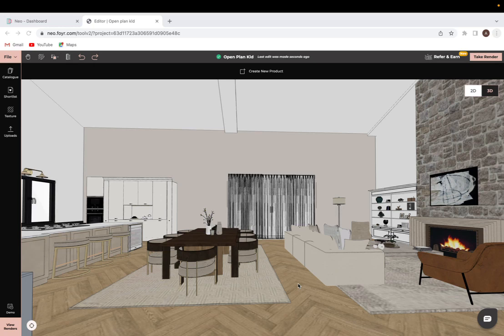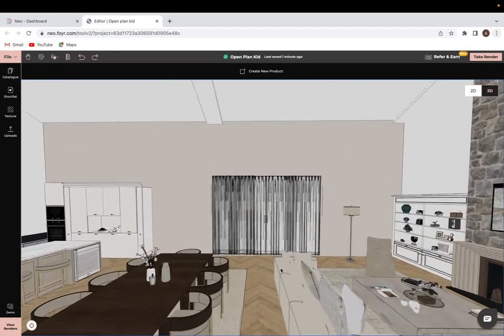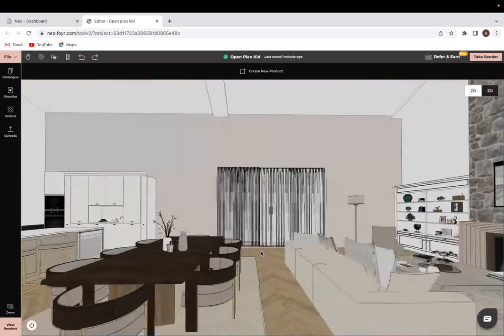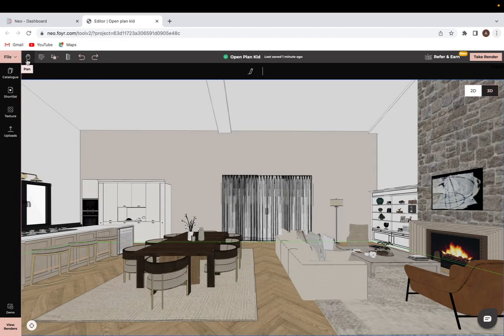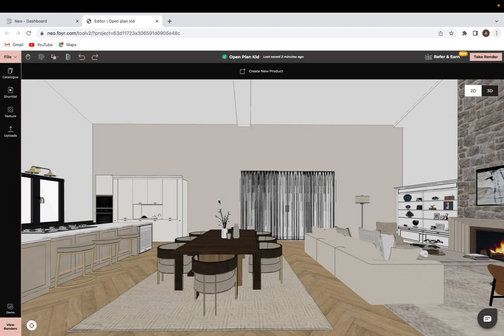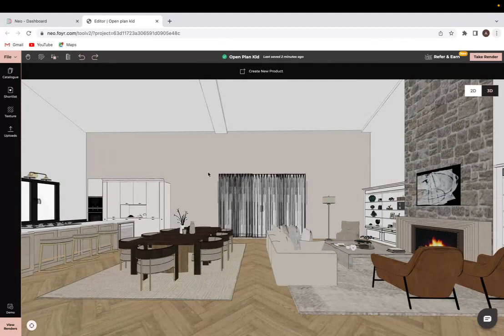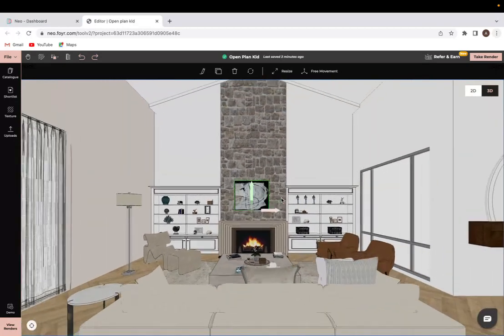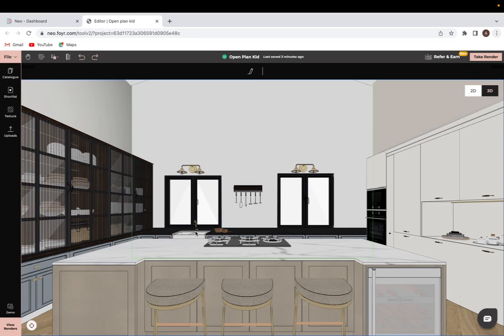How to navigate in 3D mode and reduce speed on Foyr Neo 2.0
In this video, we'll show you can navigate in 3D mode and reduce speed on  Foyr Neo, the world's most popular interior design software.